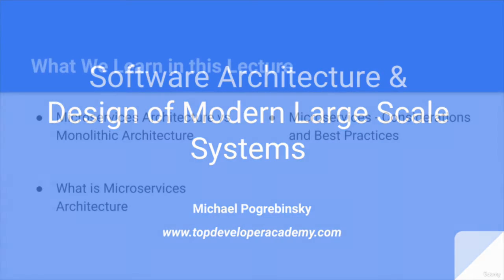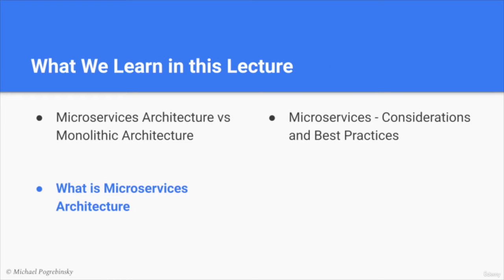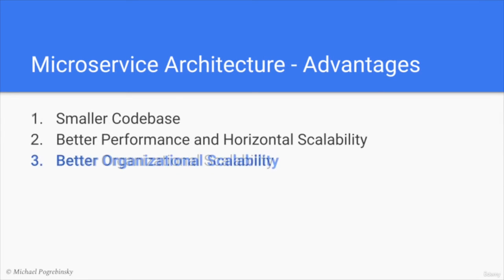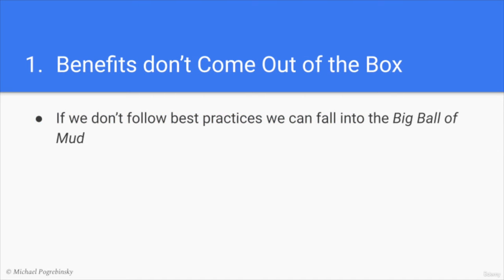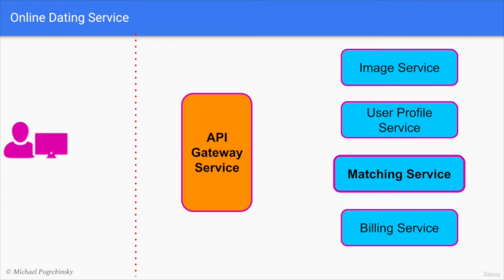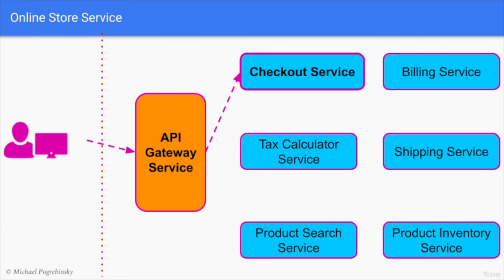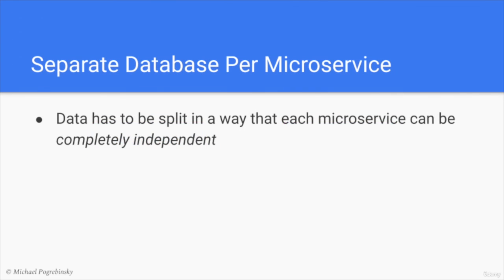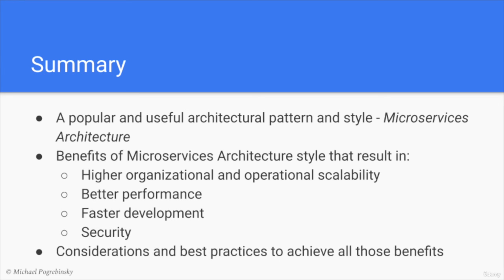3 Microservices Architecture